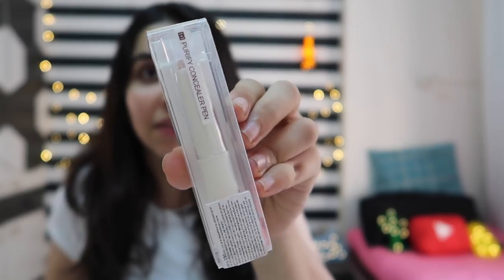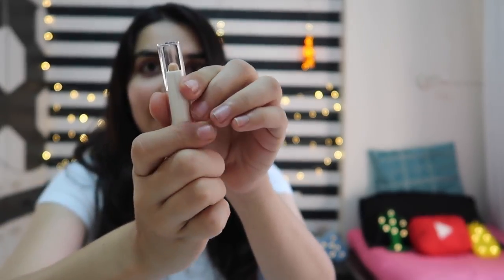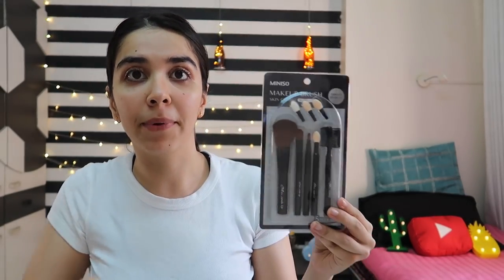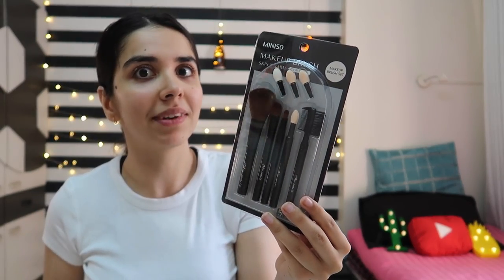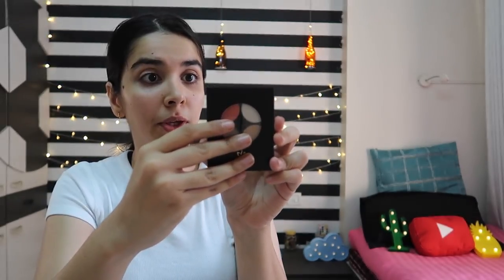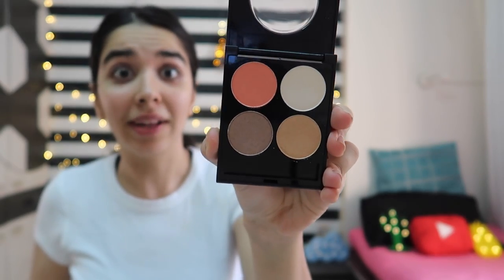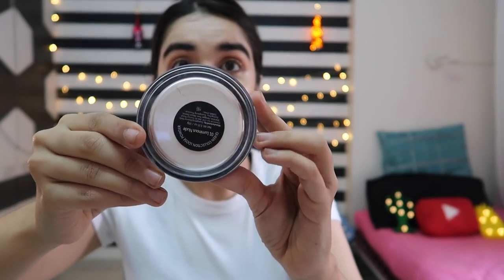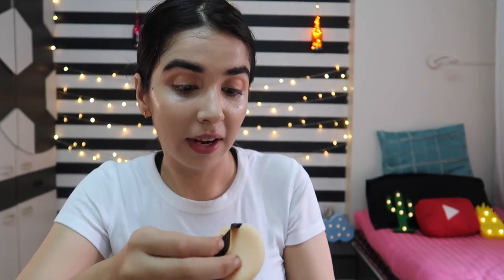*FULL* Face Of Miniso Makeup Under ₹2000?! 10 Affordable Items For Beginners | Heli Ved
As of now, Miniso does not sell online, hence unfortunately I am unable to share the links with you but don't worry, I do feel they will come online soon :)

Love,
Heli ;)